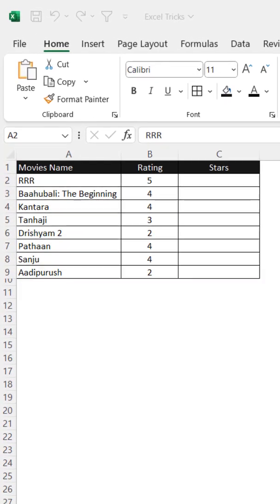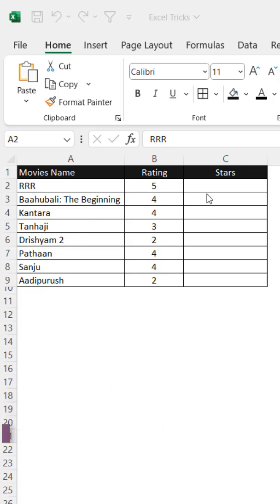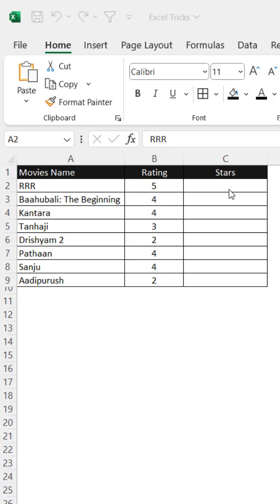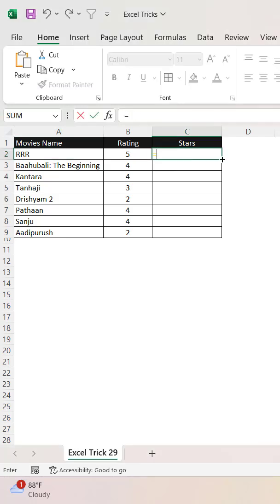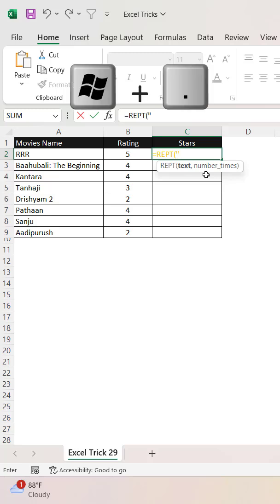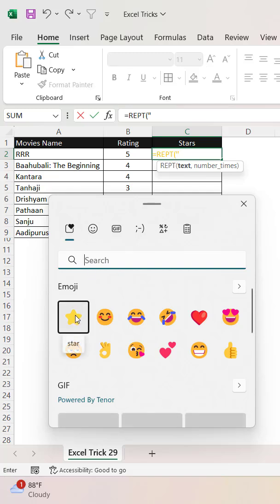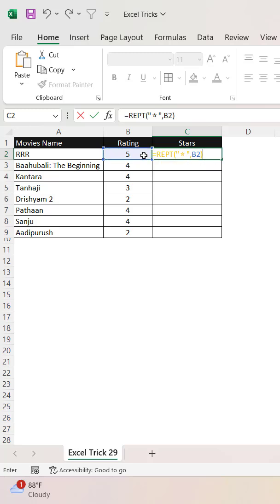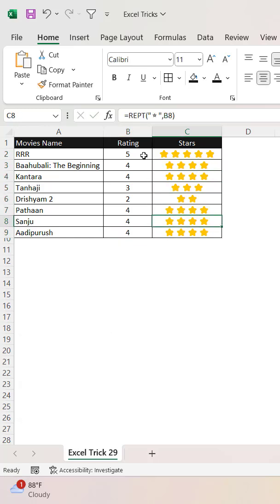Excel Trick 29 - How to Make Dynamic Star Rating in Excel Using Emoji and Function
How to Make Dynamic Star Rating in Excel Using Emoji and Function?

In this short tutorial, we will learn how to create a dynamic star rating in Excel using Emoji and Rept() function.